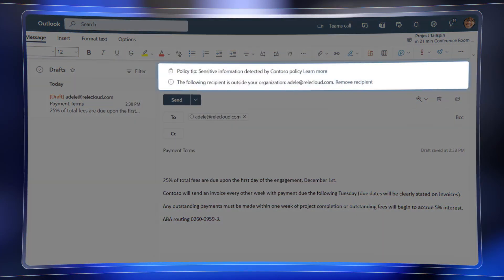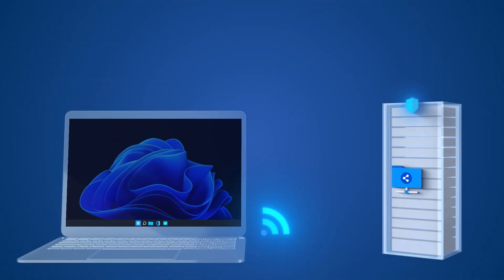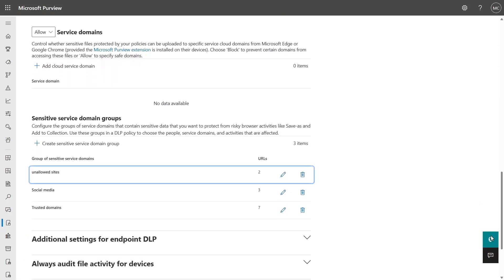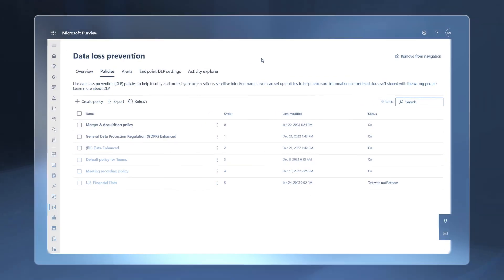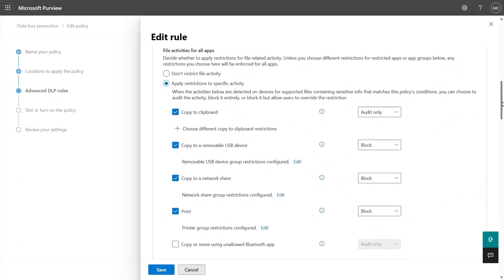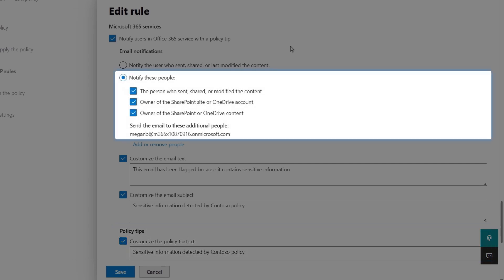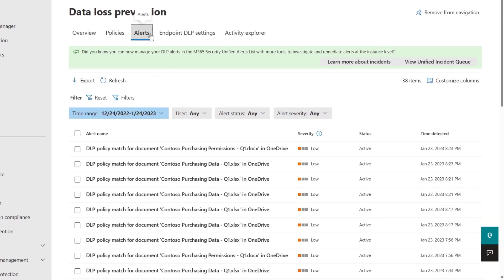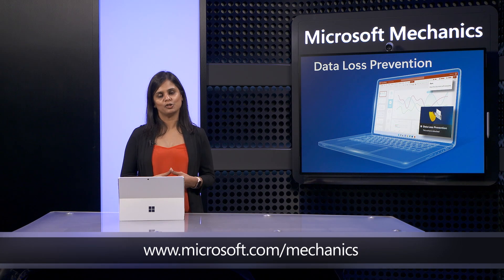Data Loss Prevention across endpoints, apps, & services | Microsoft Purview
Protect sensitive data everywhere you create, view, and access information with one Data Loss Prevention policy in Microsoft Purview. From email, SharePoint and OneDrive accounts, to Microsoft 365 apps including Microsoft Teams, files managed on device endpoints for both Windows and macOS, as well as non-Microsoft cloud apps and services, and file share servers running on-premises or in the cloud. One policy protects data across all these locations and services. Cloud-native protection is built into apps, services, and devices, eliminating the need to add solutions, deploy agents, or configure policies in multiple locations.

Shilpa Bothra, Product Marketing Manager for Microsoft Purview DLP, shares how to keep data safe and users productive with differentiated data restrictions in place.

► QUICK LINKS:
00:00 - Introduction
02:29 - Prereqs to configure Endpoint DLP
05:25 - Policy demo
08:12 - Customization and business justification
10:18 - Monitor your policy
11:27 - Migrate Symantec DLP to Purview DLP
11:50 - Wrap up